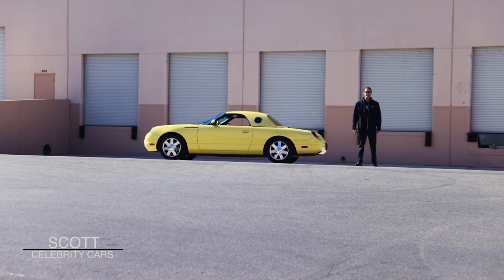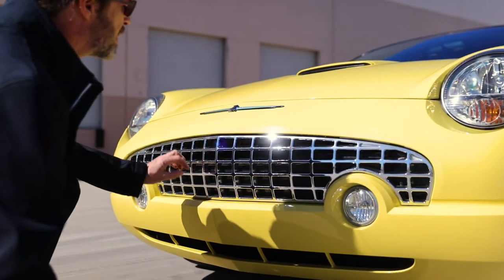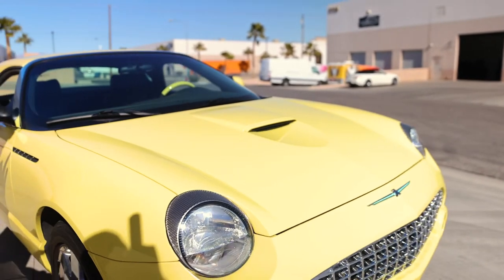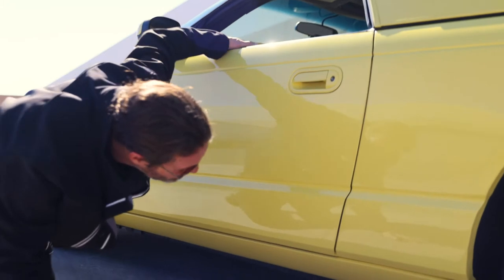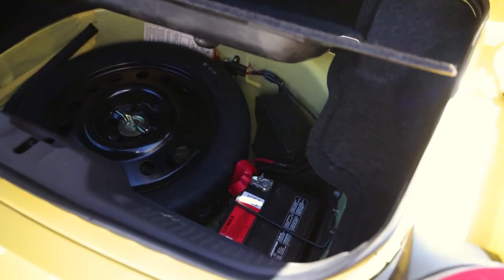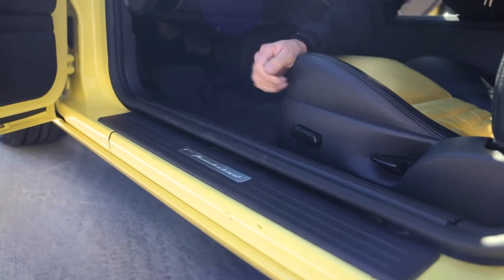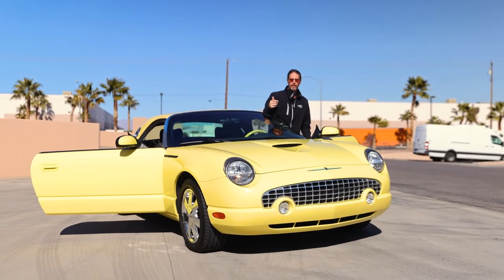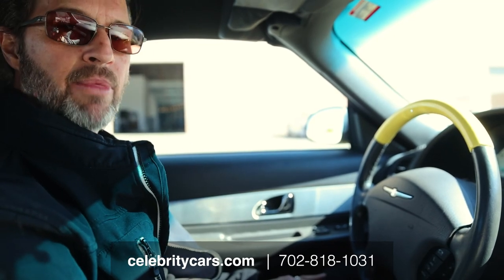2002 Ford Thunder Bird Yellow | At Celebrity Cars Las Vegas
2002 Ford Thunder Bird Yellow At Celebrity Cars Las Vegas